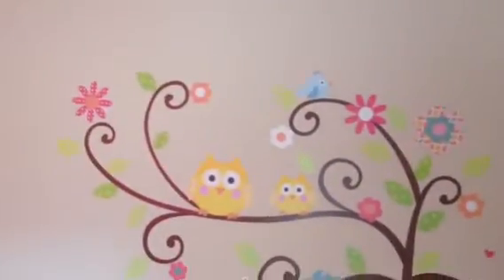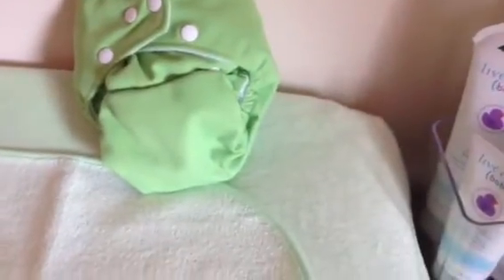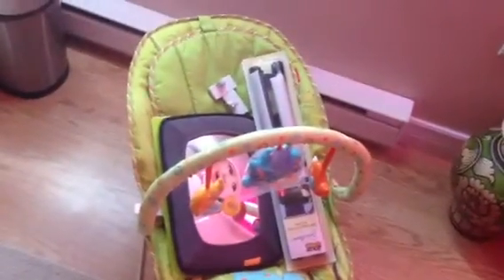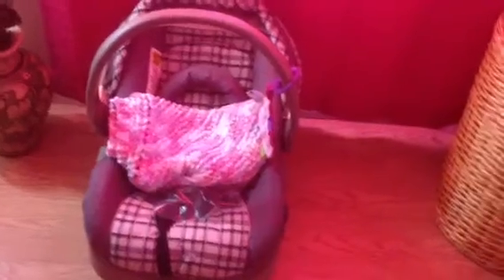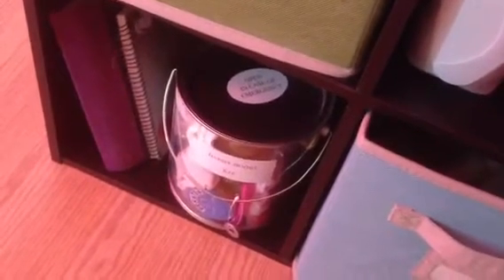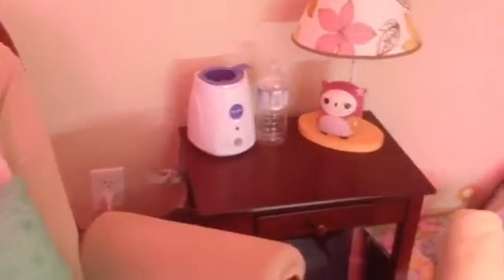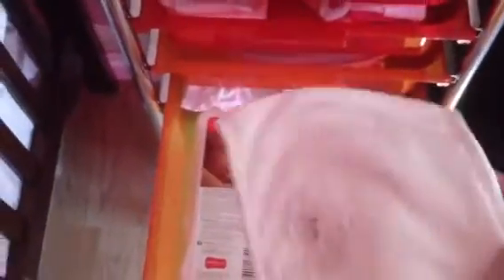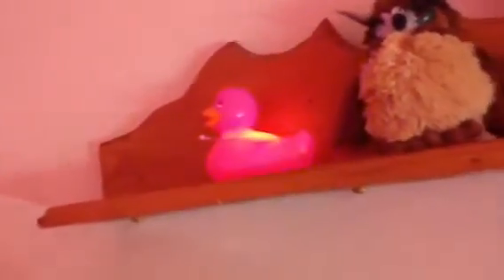Nursery Tour!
This room is 99% done just waiting on some final pieces of decor and then it will be complete. We are so happy with it and we hope you enjoy watching :)